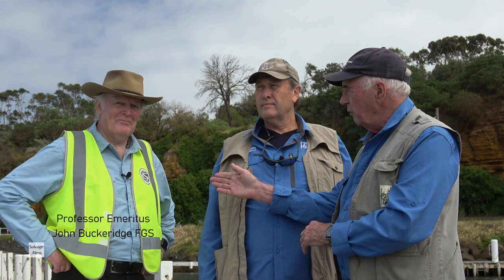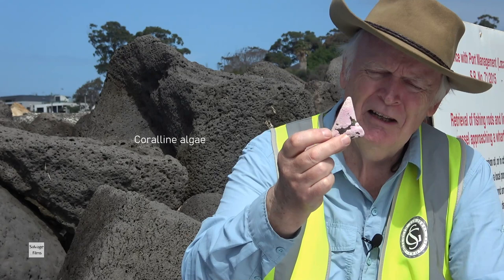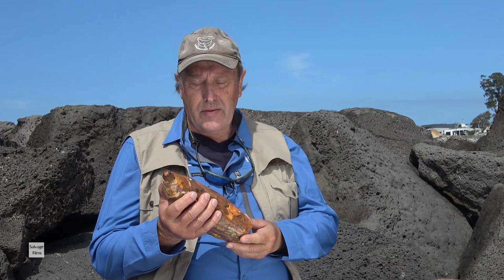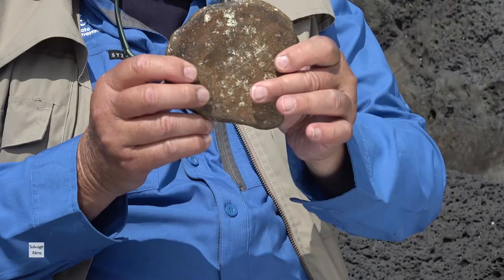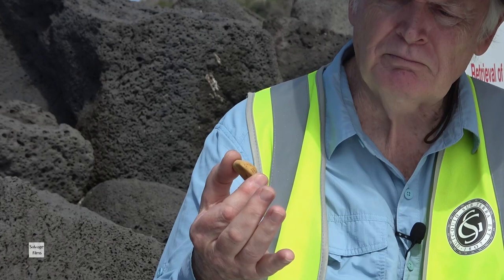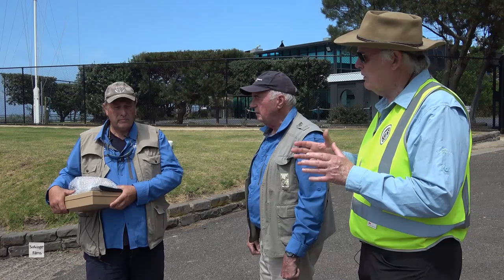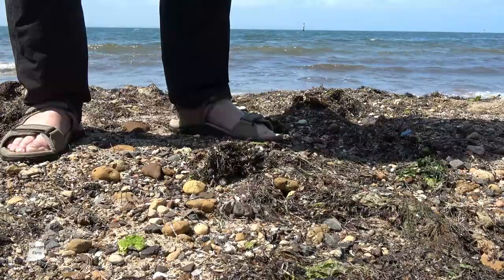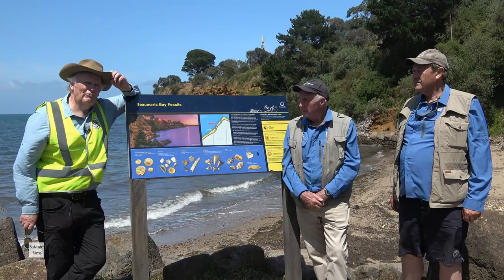Beaumaris Bay Fossils, Ancient Relics and Dinosaurs! What can 6 million years teach us?!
Have you ever wondered about the ancient creatures and dinosaurs that roamed the earth in your own backyard or local marine sanctuary?
Beaumaris Bay Victoria Australia, is one of Australia’s most varied fossil deposits of the Late Miocene era. Remains include those of whales, dolphins, seals, giant penguins, fish, sharks and the giant sea bird Pelegornis. Terrestrial fauna includes the marsupial lion, giant kangaroos and zygomaturus gilli (the 500 kg wombat like marsupial). Shells and the remains of trees which were washed down into a bay much bigger than the Port Phillip Bay which exists today.
Come with us on a journey spanning 6 millions years and counting! Fascinating, intriguing, amazing!